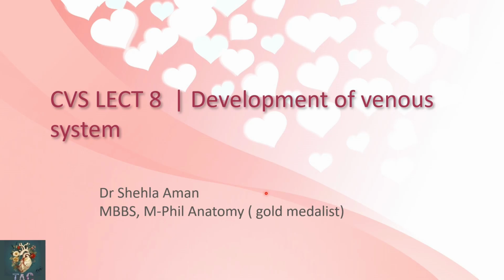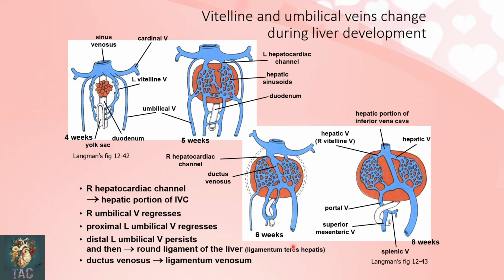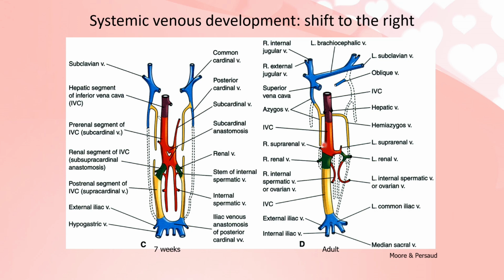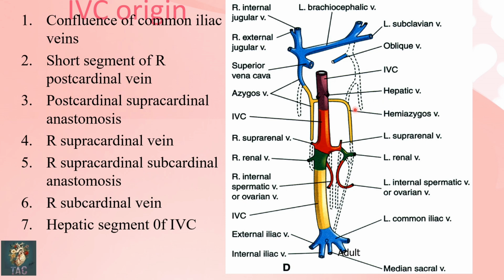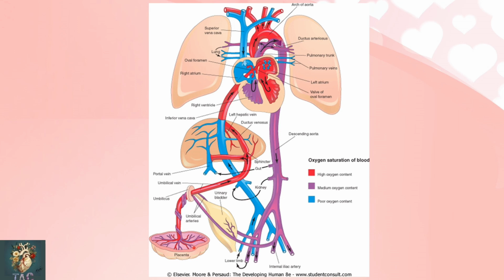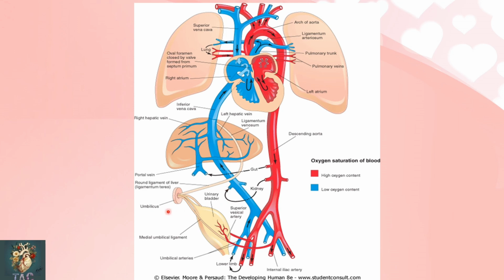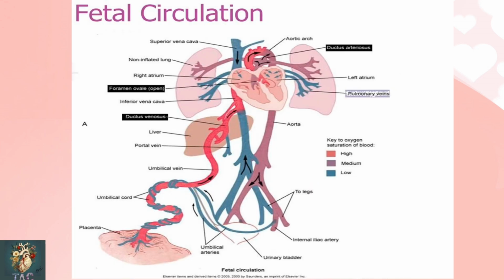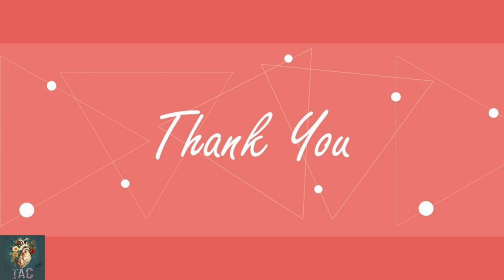Unlocking Mysteries Of venous system &Fetal Circulation|Cvs Embryo|Part 8|Explained By DrShehla Aman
Welcome to our exciting video lecture on Cardiovascular System (CVS) Embryology! Embark on a journey into the fascinating world of prenatal cardiovascular development that explores the complex processes that underlie the human cardiovascular system.

In this carefully curated series, our knowledgeable instructors guide you through a comprehensive study of CVS embryology. Whether you are a medical student, health professional, or hobbyist looking to expand your knowledge, this lecture is for students of all levels.

Each lecture is well structured to cover important concepts, recent research, and practical applications in the field of CVS Embryology. Through visually impressive presentations, interactive diagrams and clinical examples, I will ensure that complex topics are explained in a clear and accessible manner, helping to understand thoroughly and remember important information.

Explore the extraordinary development of the heart, blood vessels, and circulatory system as we unravel the mysteries of their complex formations and relationships. Gain insight into the genetic and environmental factors that influence cardiovascular development.